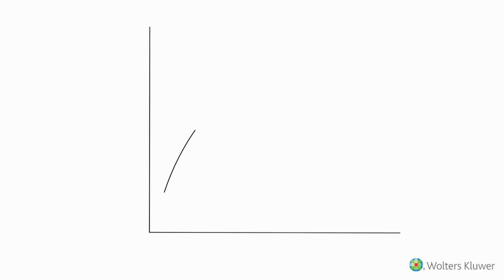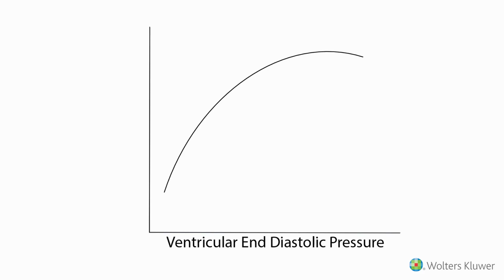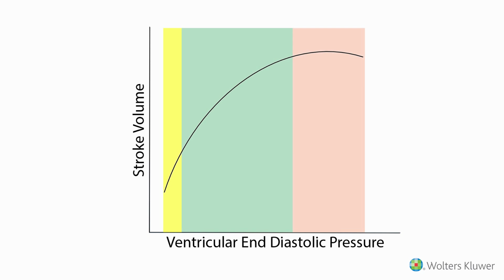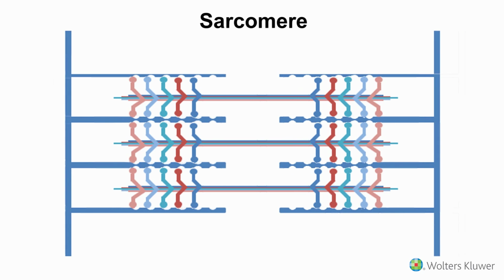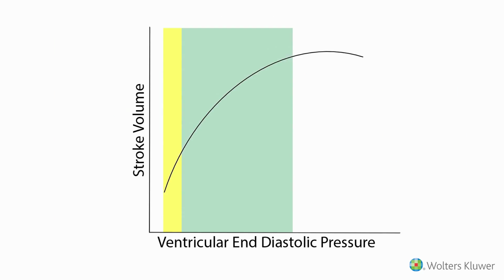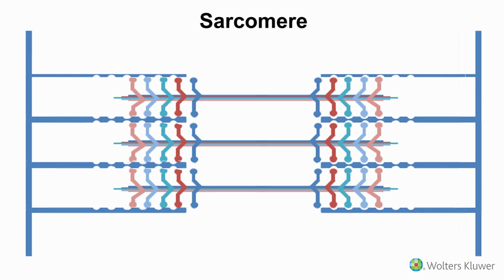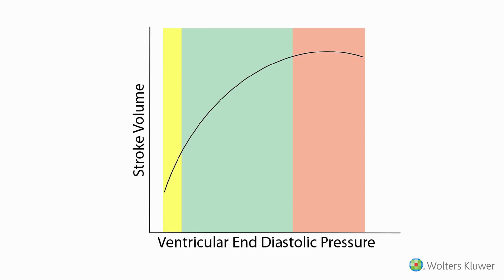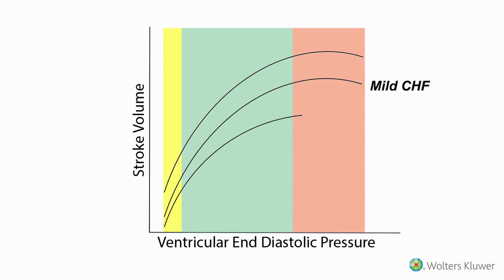The Starling Curve - Clinical Anesthesia Fundamentals